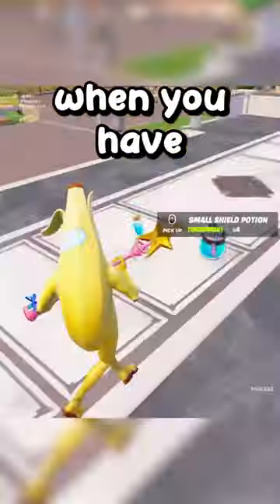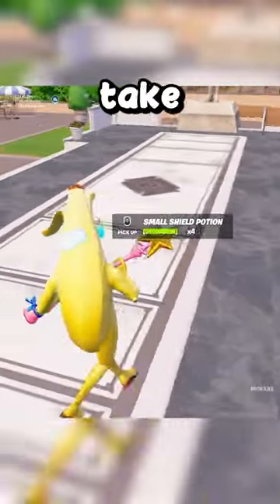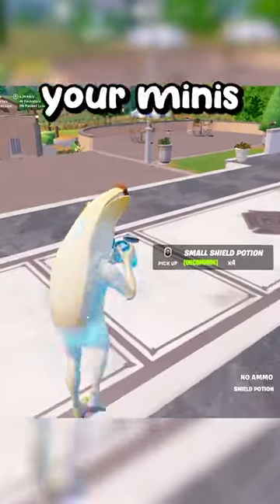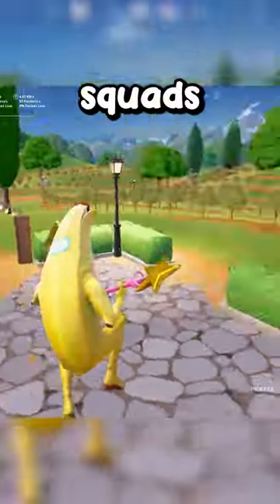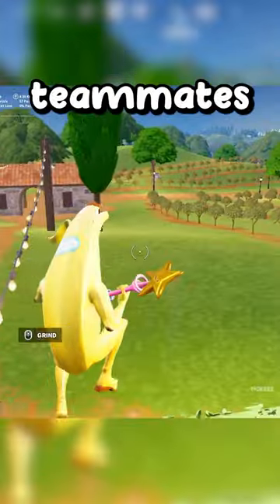The Best Tips in Fortnite!